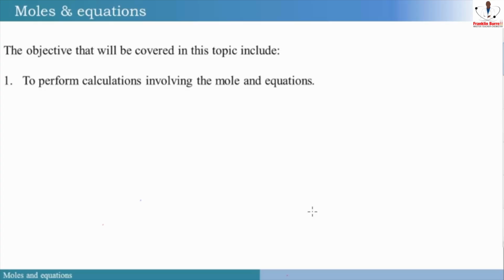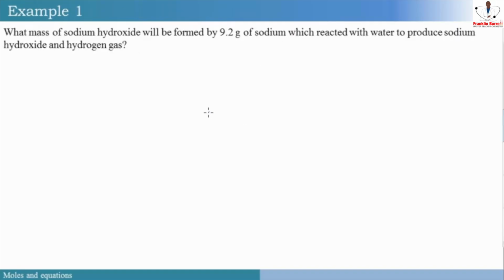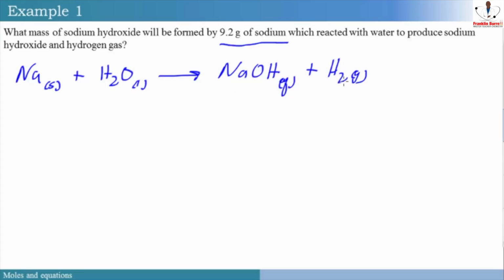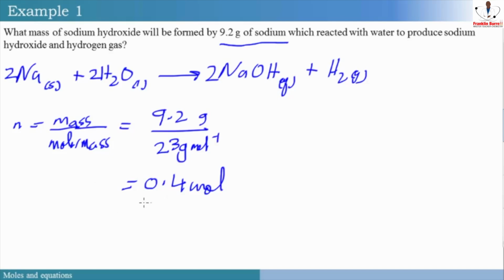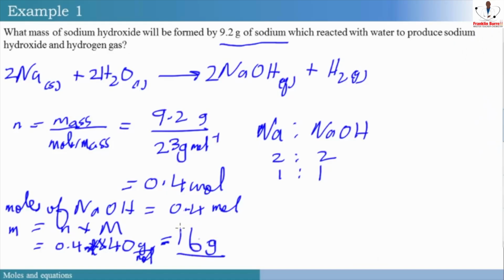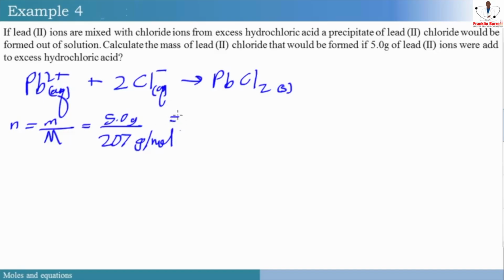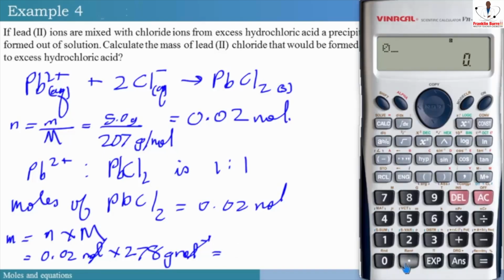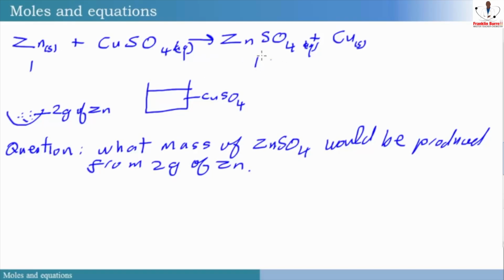Mole & Equations Calculations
Lecture Notes on Mole and Equations Calculation